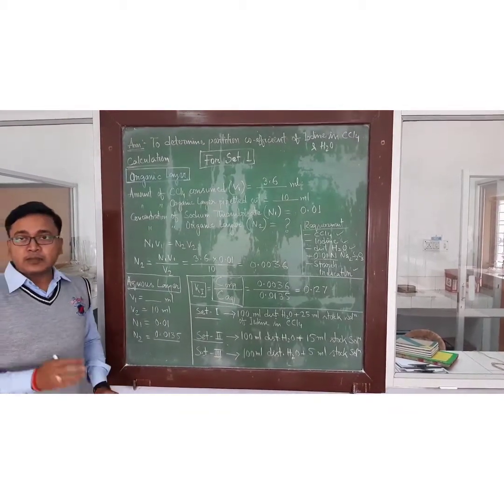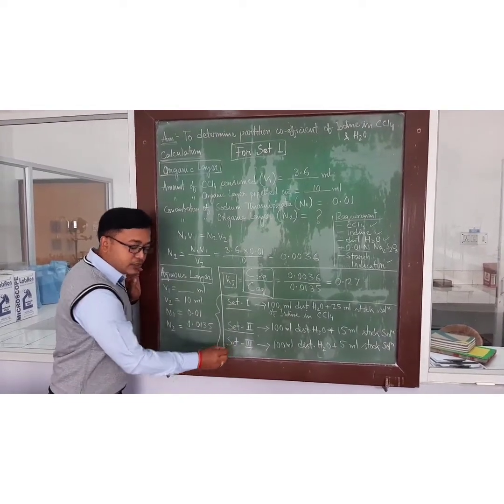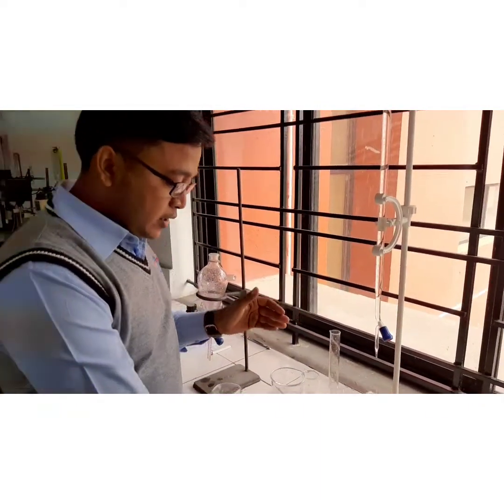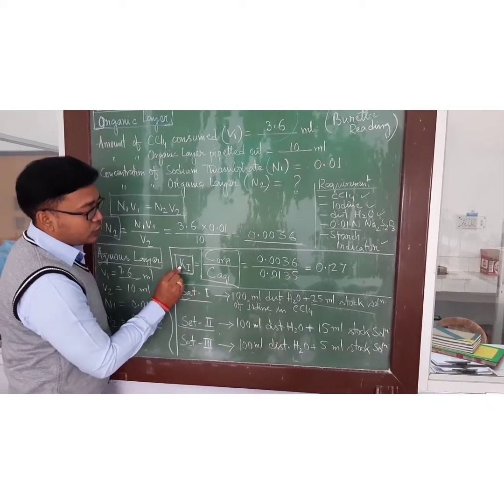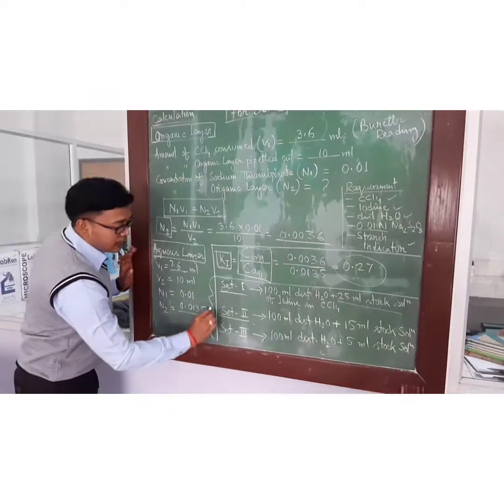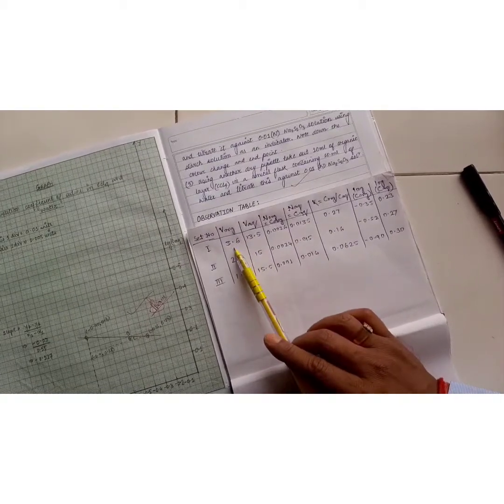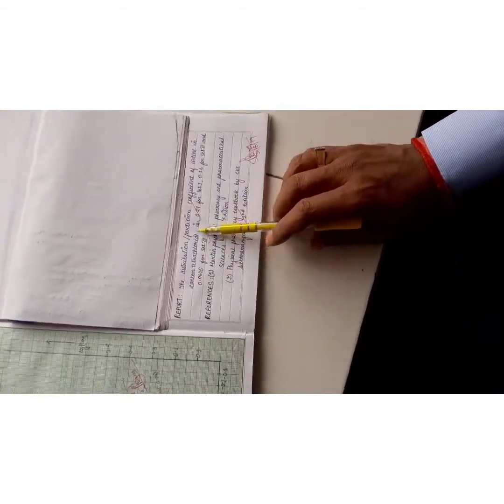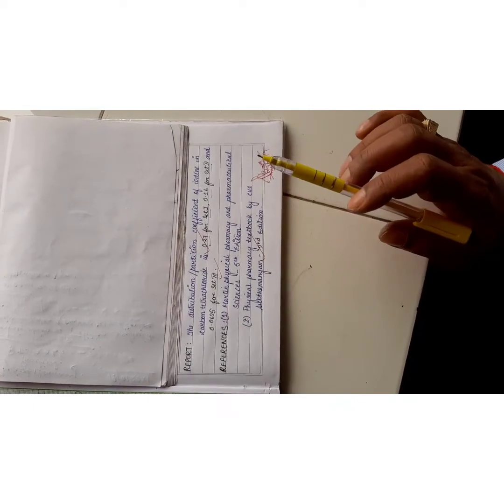Determination of Partition Coefficient of Iodine in CCl4 & water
This video is related to partition coefficient determination. You will be able to understand the method of determination of partition coefficient.